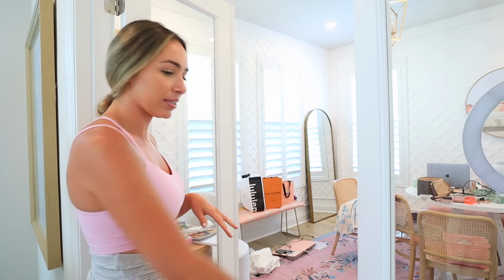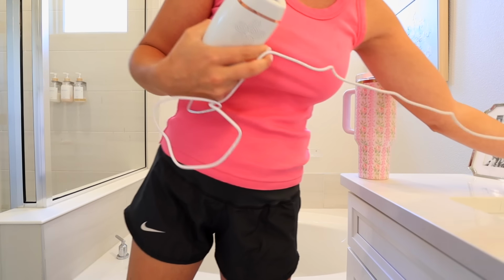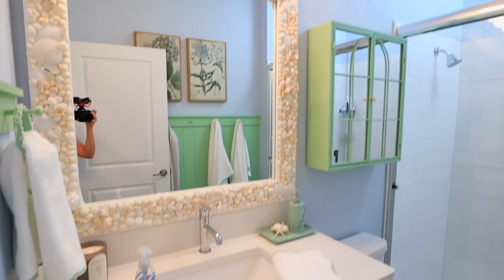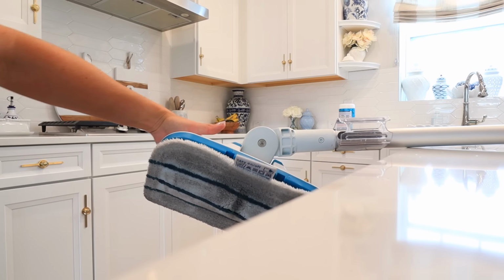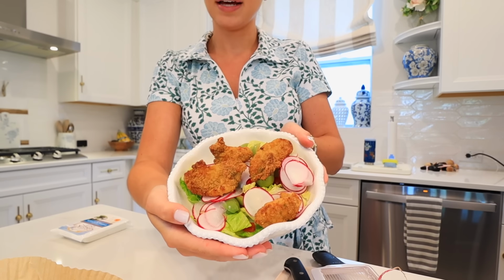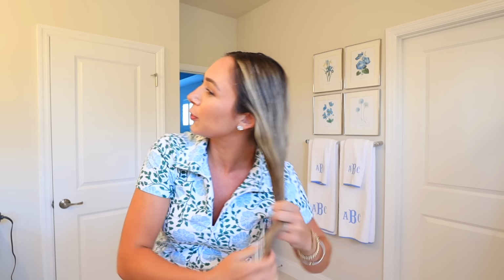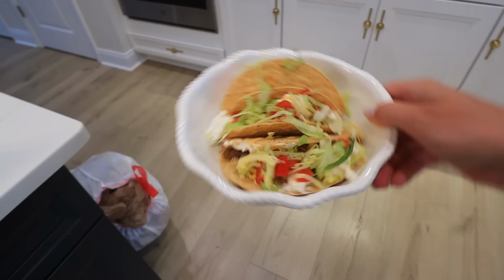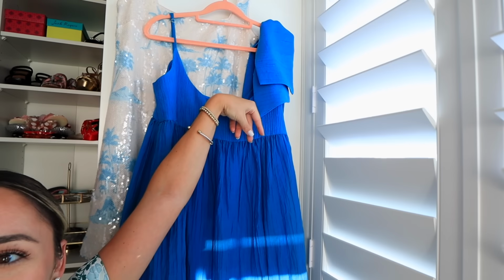Change is good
Decorate with me, home decorating ideas, day in the life of a mom, and so many things!

Shortcut to Amazon
Shortcut to Wayfair

Sequin dress
Orange dress
Similar blue dress
Blue shoes
Sports bra
Walking pad
Floral dress
Shorts vest set

How I Became a FULL TIME Creator, and You Can Too!

Hi! I'm Alexandra Beuter. I live in Florida and I share videos on D.I.Y. home decor, cleaning routines, organization, style, beauty, skincare, clothing, diy projects, lifestyle, and more!